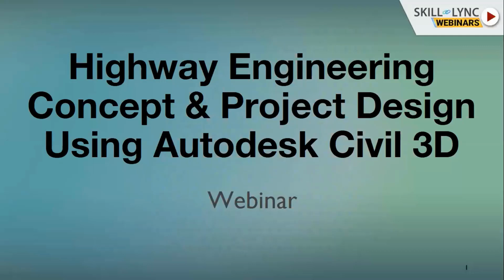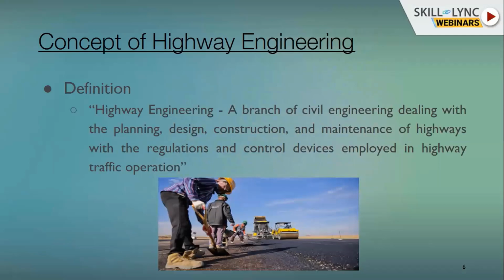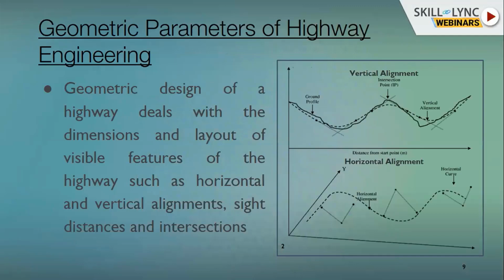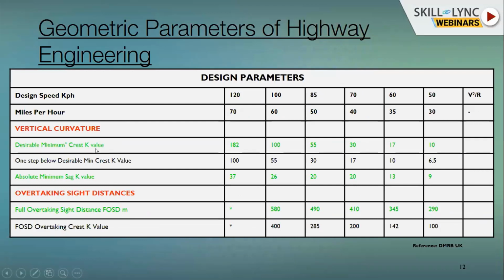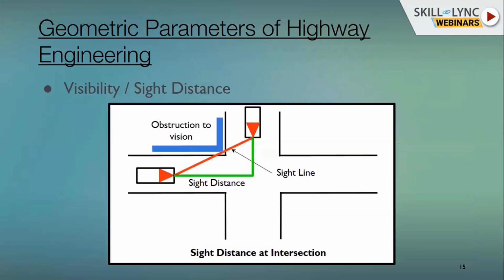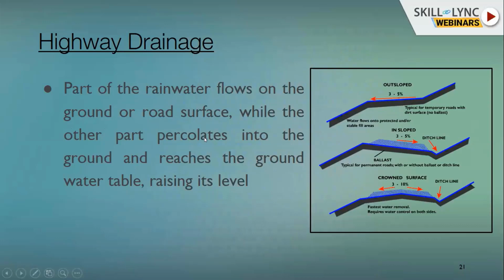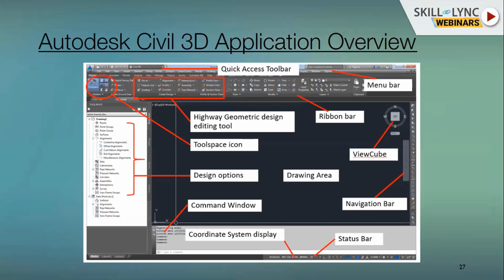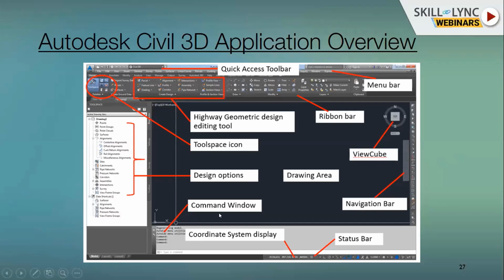Highway Engineering Concept & Project Design Using Autodesk Civil 3D (Part - 1) | Civil Workshop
This is a Certified Workshop!

We will talk about “Highway Engineering Concept & Project Design Using Autodesk Civil 3D” in this workshop. Our instructor gives us a brief definition of the highway concepts, classification of roads & types of pavements, geometric parameters of highway engineering, traffic engineering & highway materials, road marking & signs etc. We also discuss the various career paths and job opportunities.

1. Skill-Lync is an e-learning platform for Engineering students with 1000+ positive reviews on Google.
2. Learn industry-oriented technical skills.
3. Work on 15+ Industry oriented projects. Create a strong profile that will help you get recruited.
4. Have a look at the profile of a student of ours
5. Attend live video conferencing support sessions every week.
6. Interact with industry experts and Skill-Lync support team 24/7 to get your doubts clarified
7. Get recruited with help from our placement assistance team.

Masters Program in STAAD.Pro for RCC, Industrial buildings and Metro Viaducts